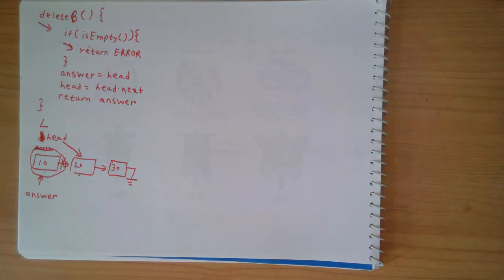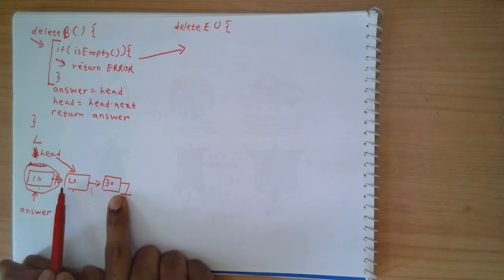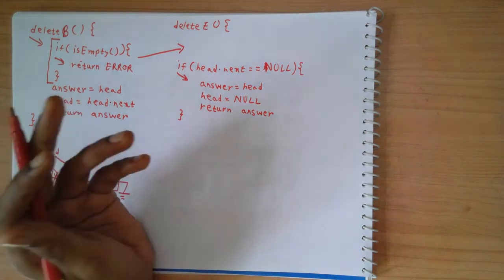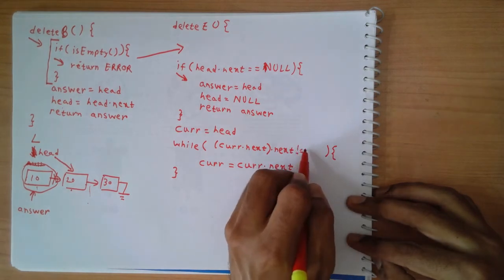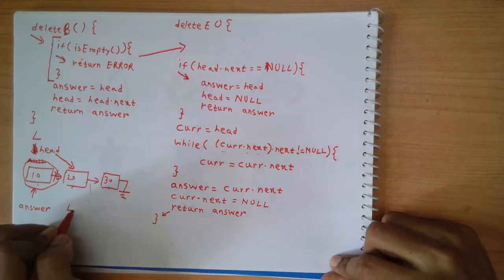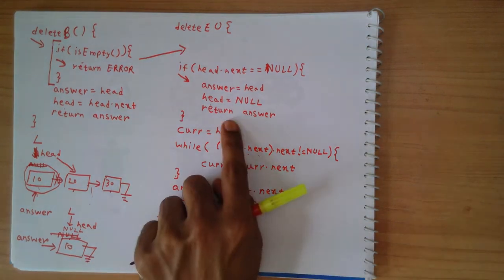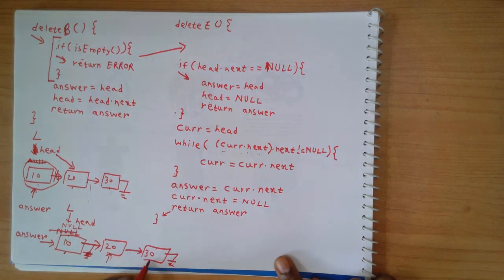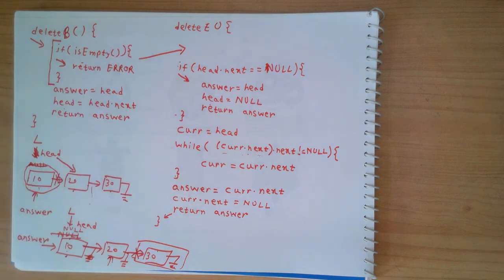034 SLL 3 CS203 Monsoon 2020